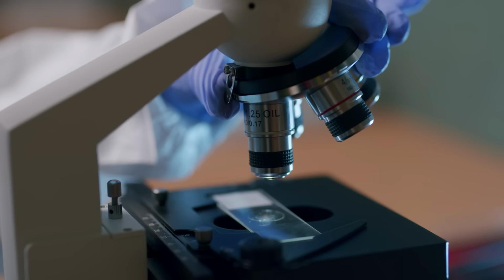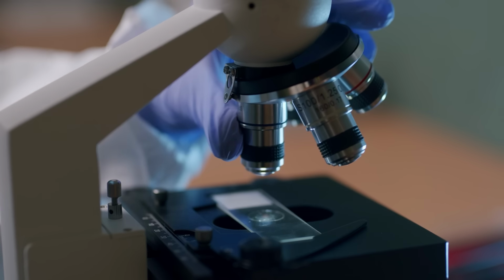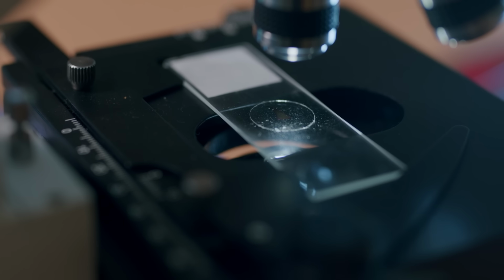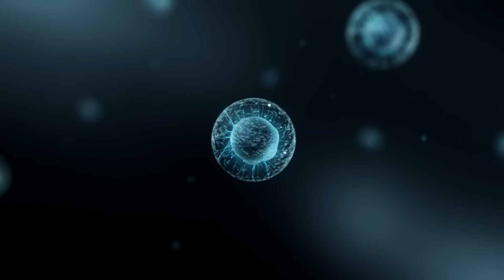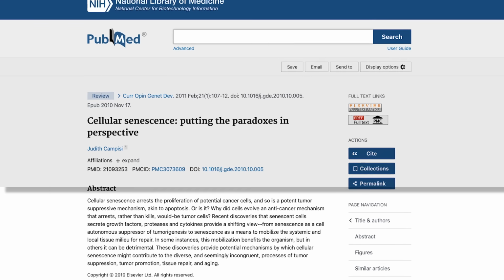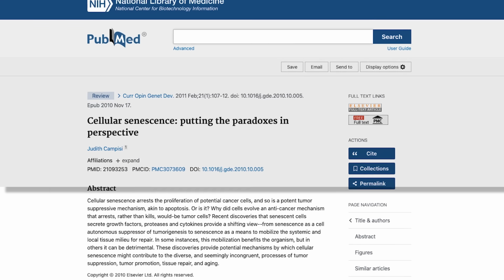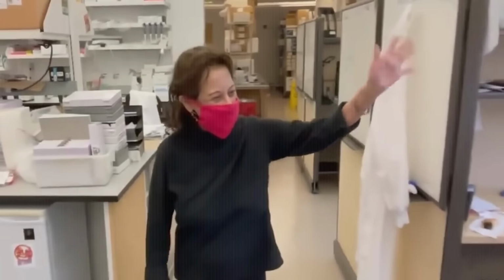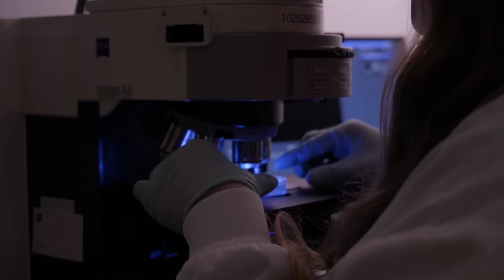The Cells That Refuse to Die — And What They're Doing to You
Your body is full of cells that refuse to die — and what they're doing to you may be accelerating every major disease of aging. They're called senescent cells, or "zombie cells." They stop dividing, but they don't disappear. Instead, they linger, leaking inflammatory chemicals into surrounding tissue — quietly driving conditions like arthritis, heart disease, cognitive decline, and cancer.

Dr. Eric Verdin, president and CEO of the Buck Institute for Research on Aging, breaks down the science of cellular senescence: what causes it, why it compounds over time, and why clearing these cells may be one of the most important frontiers in longevity research.

Scientists are now developing a new class of drugs called senolytics — compounds designed to selectively eliminate zombie cells from the body. In animal models, the results have been striking: restored tissue function, improved physical performance, and measurable extensions in healthy lifespan. Human trials are underway.